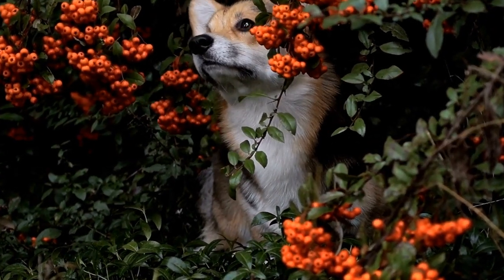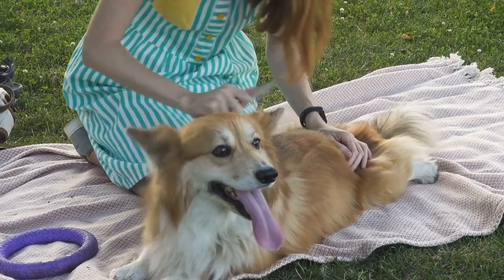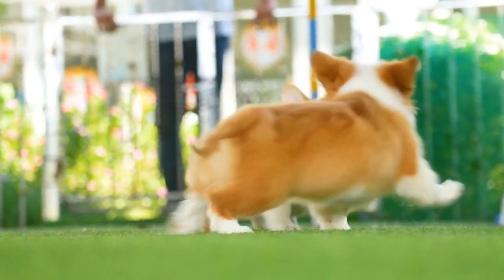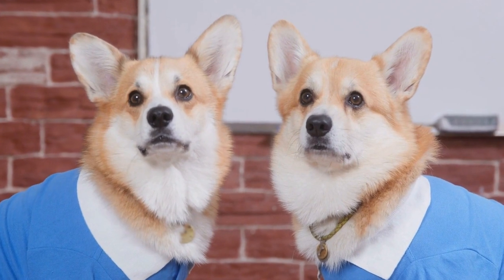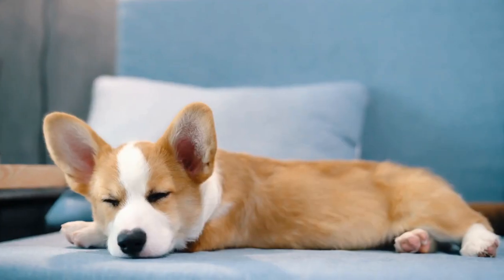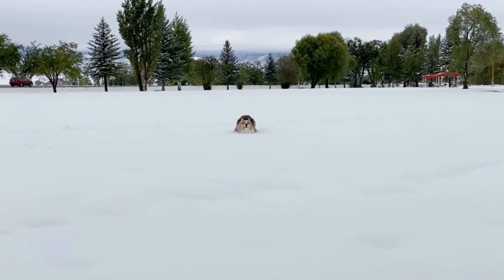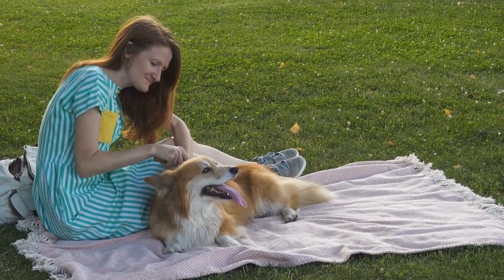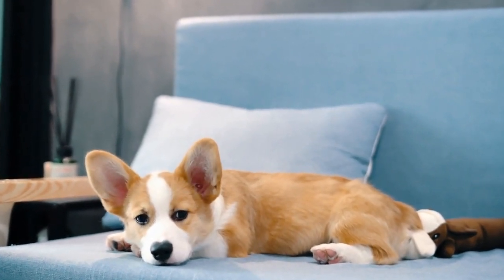Cute Corgi Clothing - Is It Worth It?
Spoil your pup this Christmas with some Corgi-themed clothing and accessories! From sweaters and hoodies to harnesses and collars, the possibilities are endless when it comes to dressing up your pup. You can find Corgi-inspired items in a variety of styles and colors to suit any pup's unique personality. Show your pup just how much you care by finding the perfect outfit that will keep them cozy and stylish all winter long.